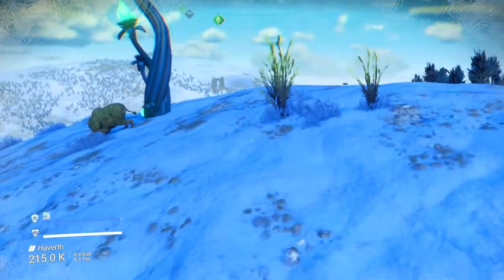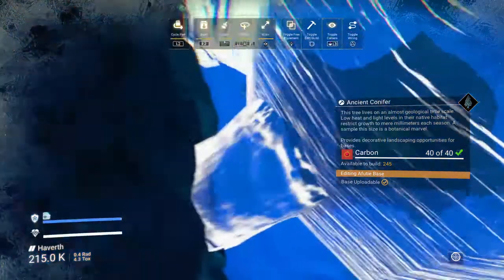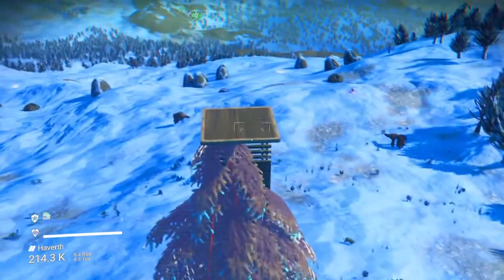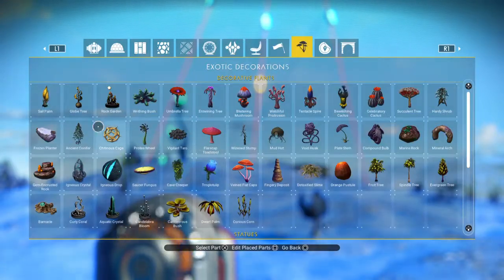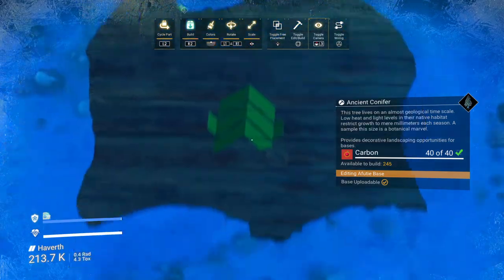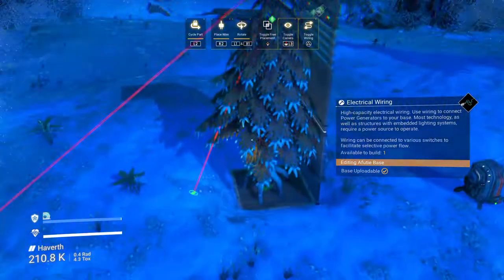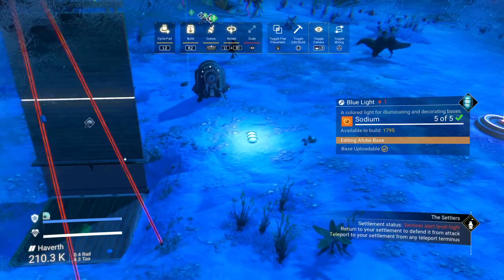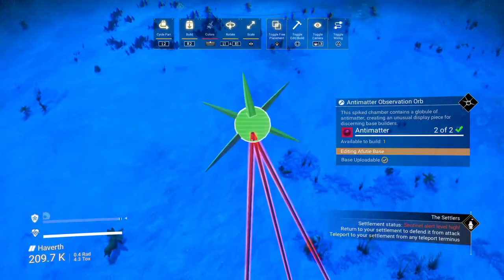Decorating a Christmas Tree